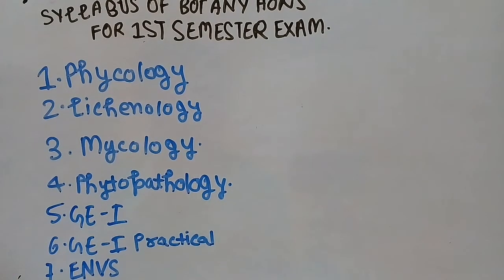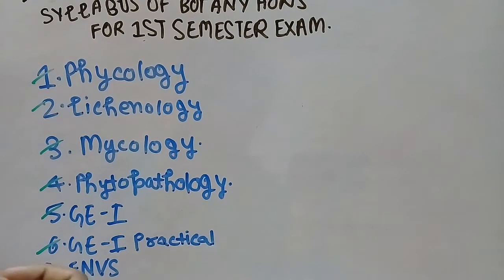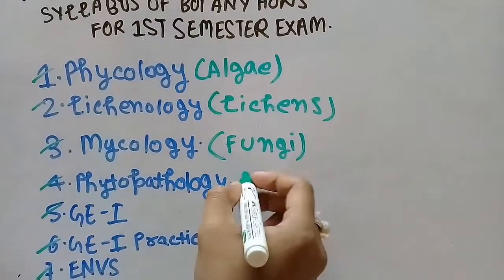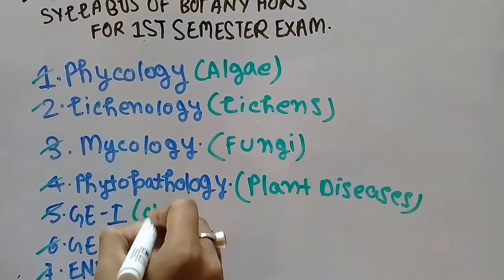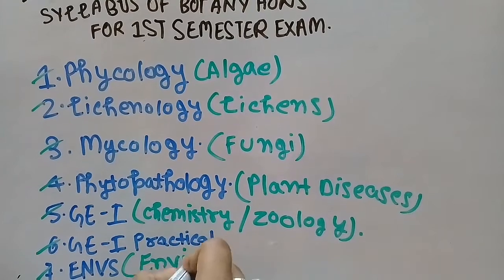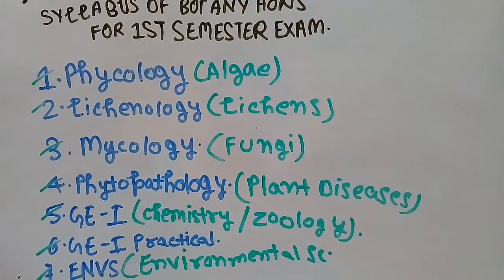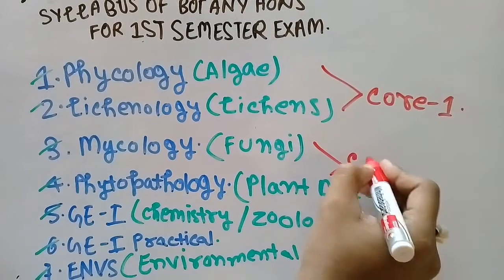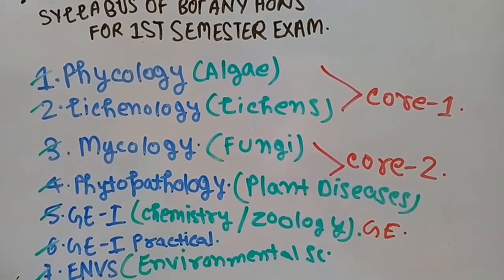SYLLABUS OF BOTANY🍀HONOURS FOR 1ST SEMESTER EXAM